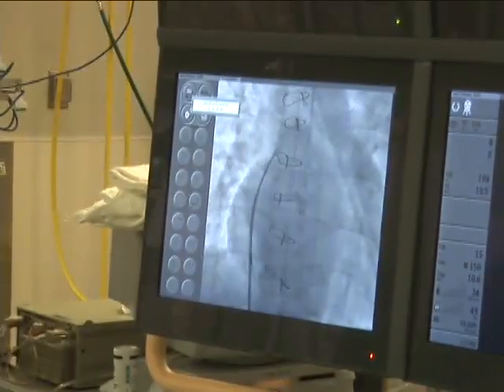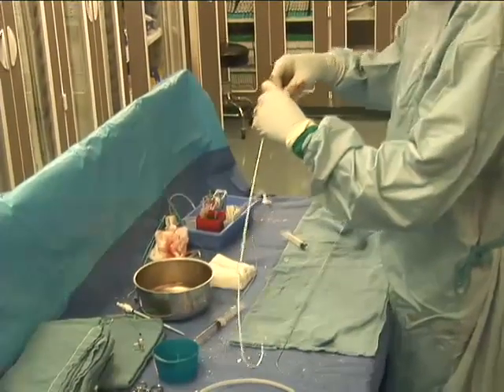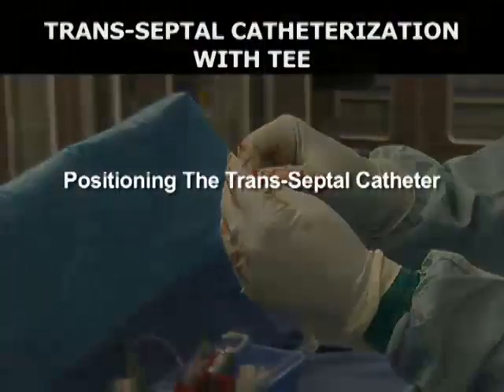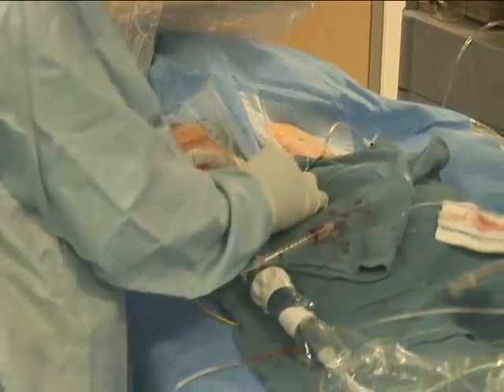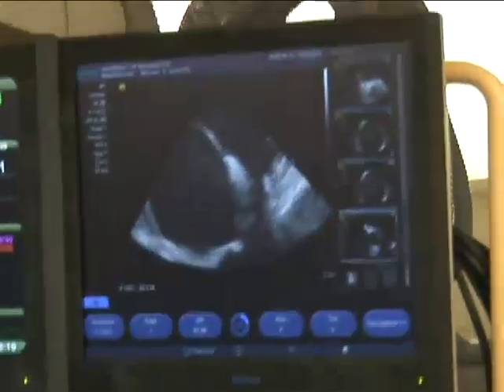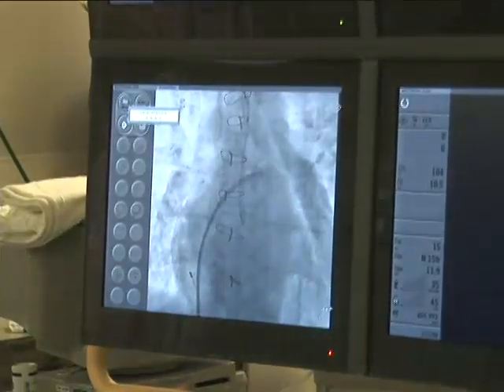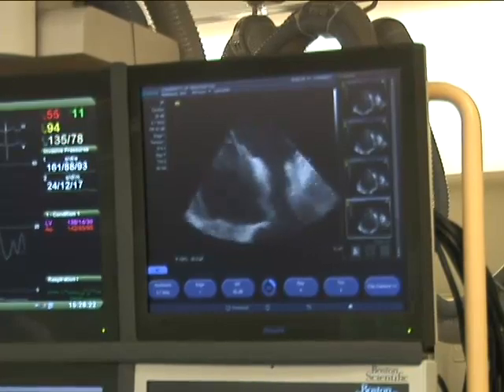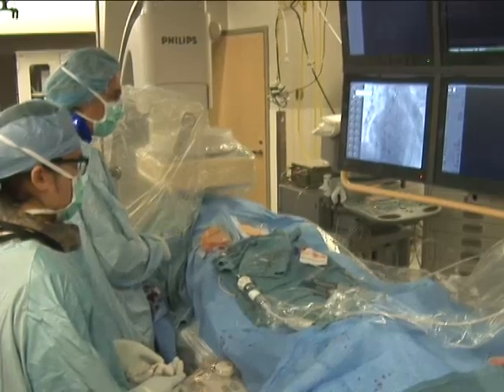h1 class=ng bindingTransseptal Catheterization with TEE or ICE Guidanceh1